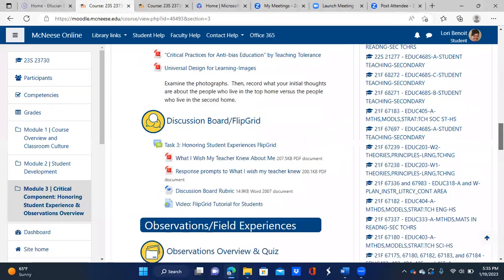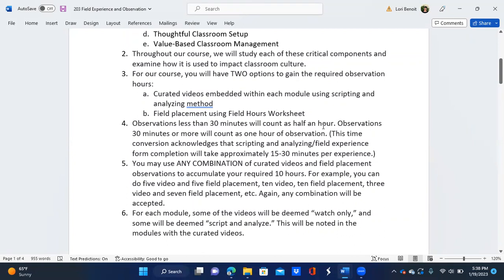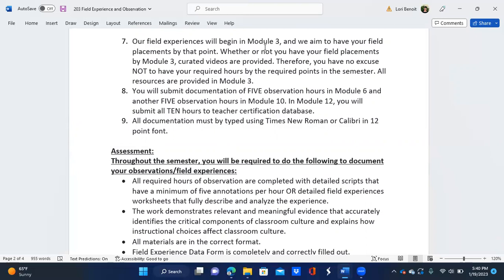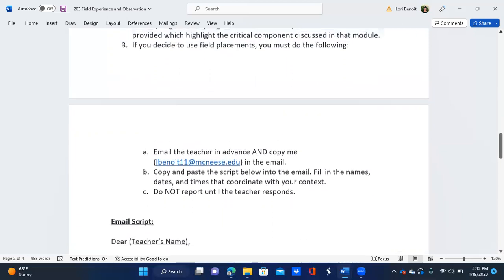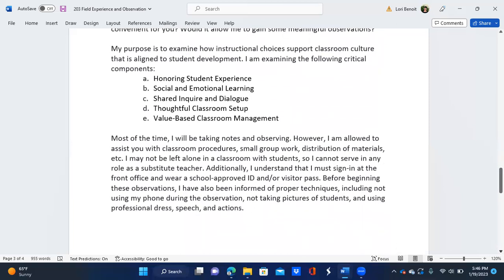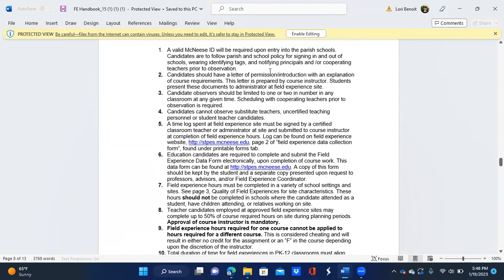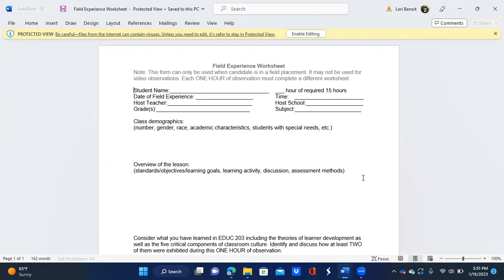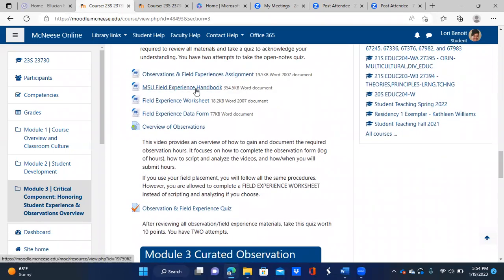EDUC 203 Observations & Field Experiences Orientation